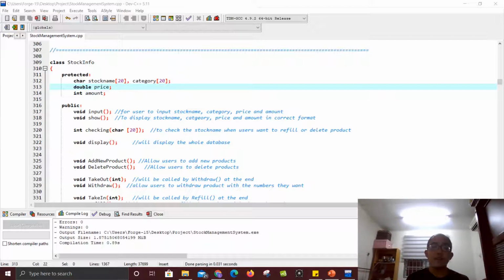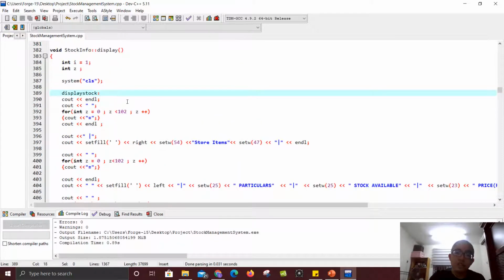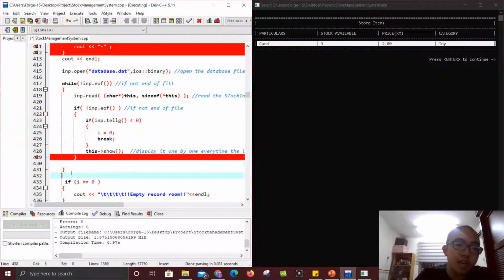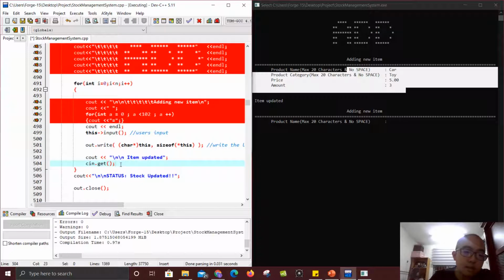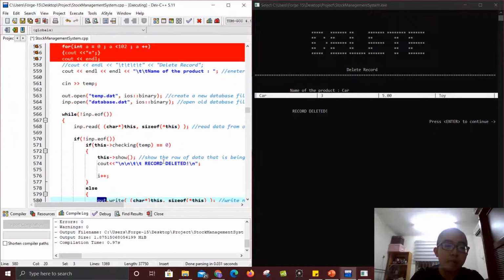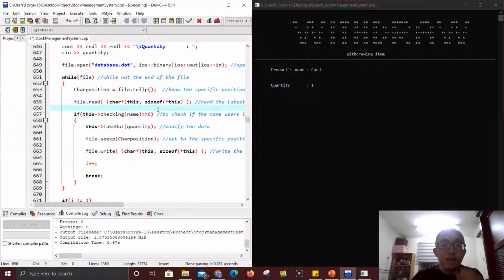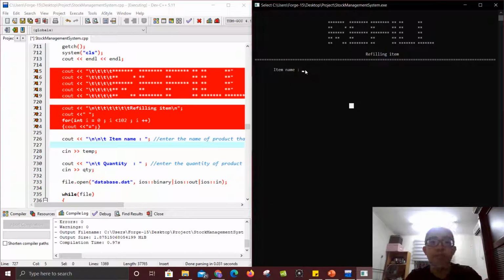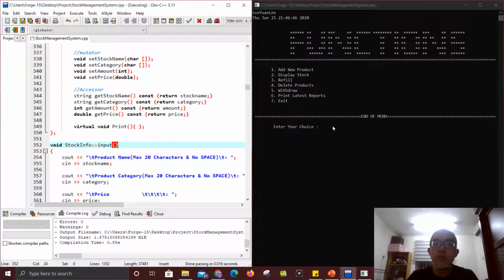PT2 STOCK MANAGEMENT SYSTEM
LEE SZE YUAN (A19EC0068)